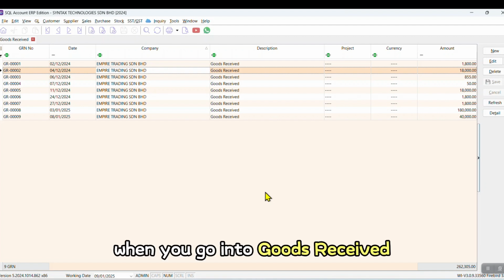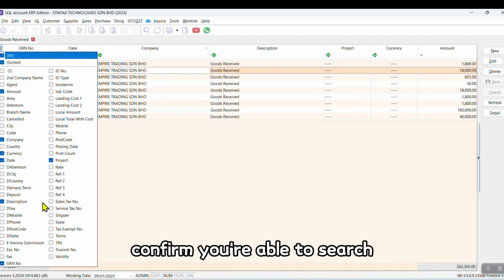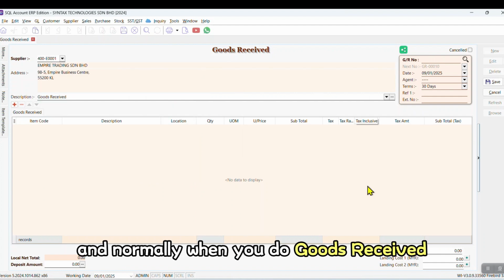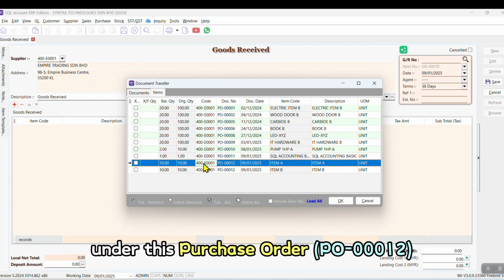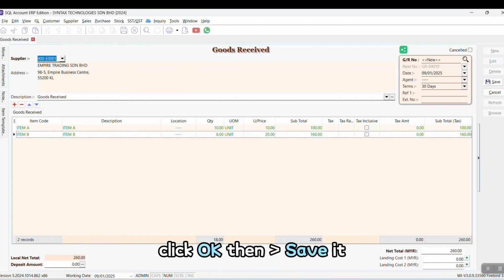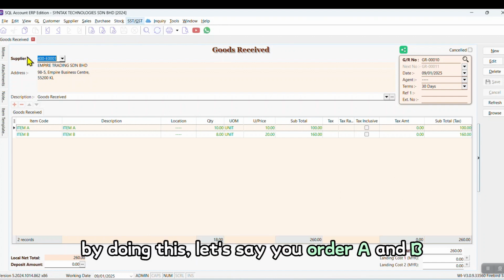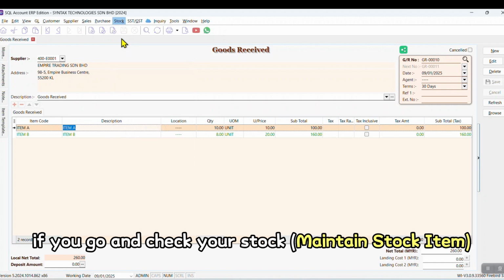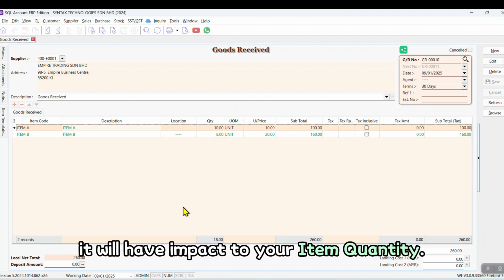𝐒𝐐𝐋 𝐀𝐜𝐜𝐨𝐮𝐧𝐭𝐢𝐧𝐠 𝐒𝐨𝐟𝐭𝐰𝐚𝐫𝐞 - 𝐋𝐞𝐬𝐬𝐨𝐧 𝟏𝟐: 𝐆𝐨𝐨𝐝𝐬 𝐑𝐞𝐜𝐞𝐢𝐯𝐞𝐝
The "Goods Received" stage is a critical juncture in the procurement cycle of any business. It marks the point where ordered goods physically arrive at your premises, and it's essential to manage this process accurately for proper inventory control, financial accounting, and supplier relationship management. SQL Accounting Software offers a range of features to streamline and automate the goods - received process. In this lesson, we'll explore the significance of goods received, how to use SQL Accounting Software to handle it, and the associated best practices.